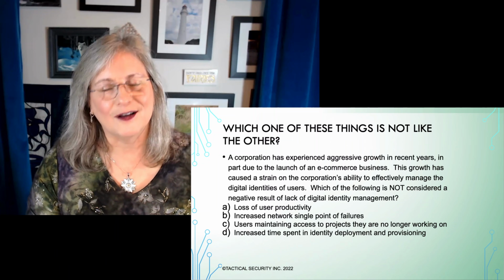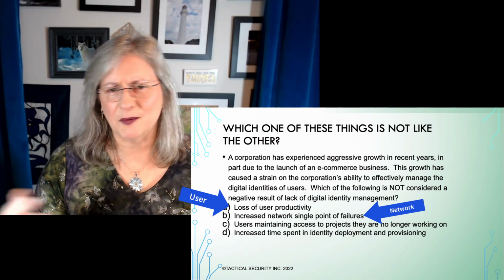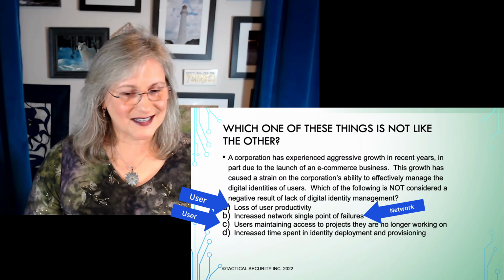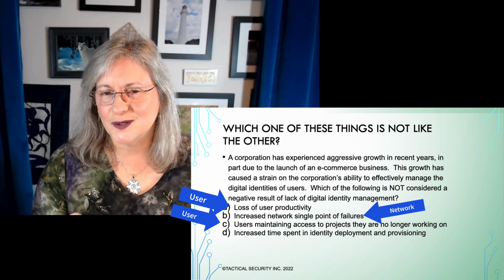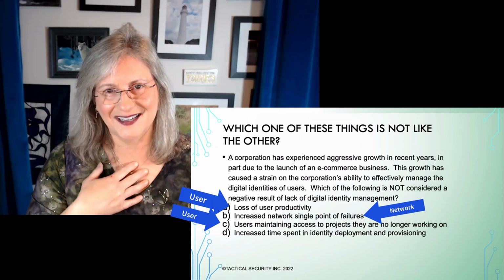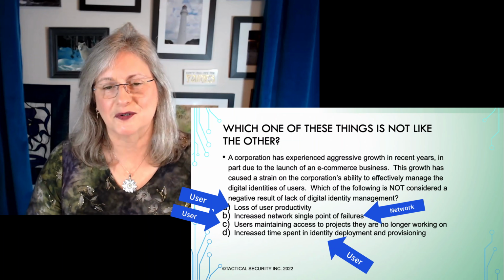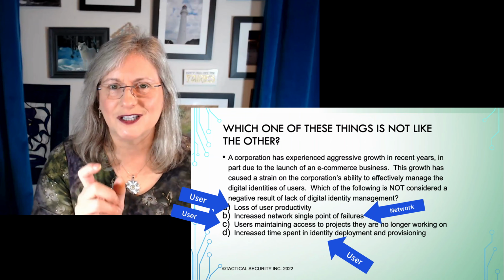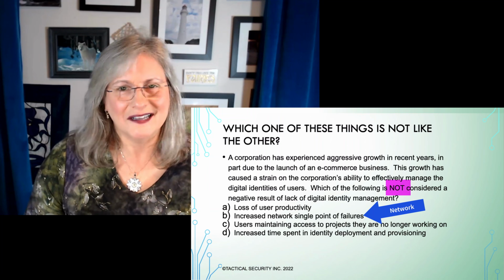CISSP/CISM/CCSP Test Taking Tip #3. Which one of these is not like the others? or... Sesame street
I have been teaching CISSP since 2003 as my full time job! I have learned a few things along the way. Here is test taking tip #3. There are plenty more. Every test taking tip does not work for every question. But the more you know them and remember them the easier it gets to use them when encountering any specific question.